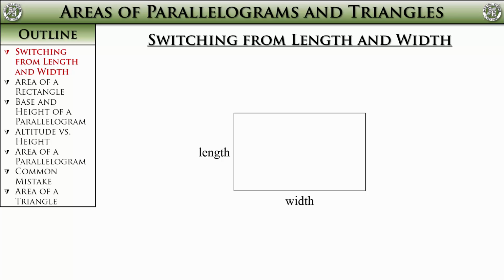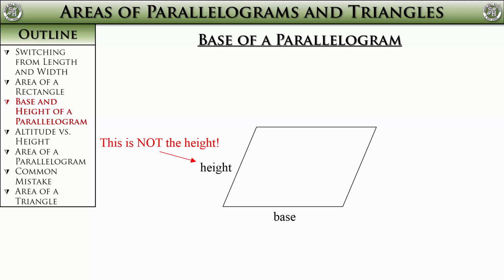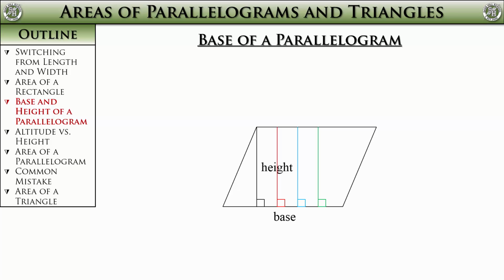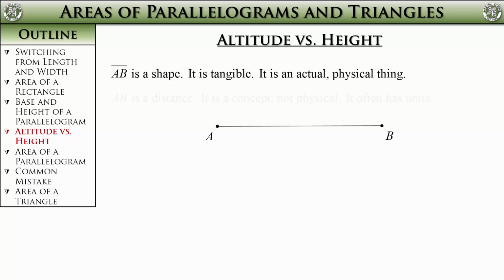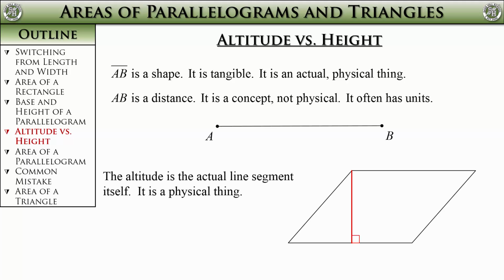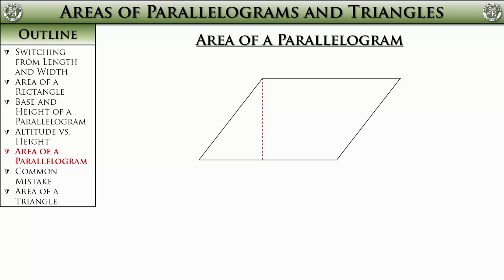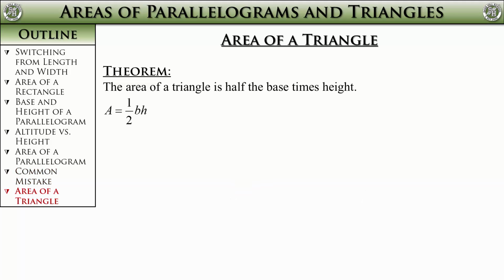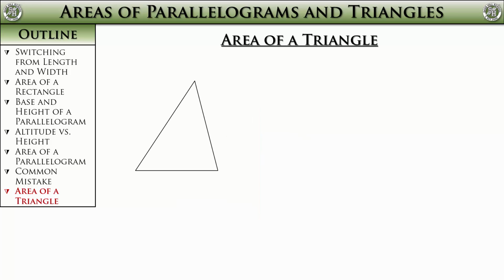Geometry, Section 10-1 -- Areas of Parallelograms and Triangles